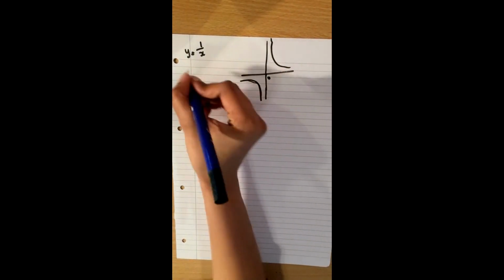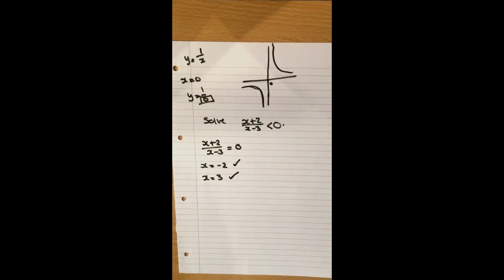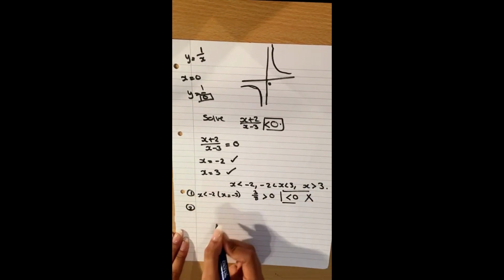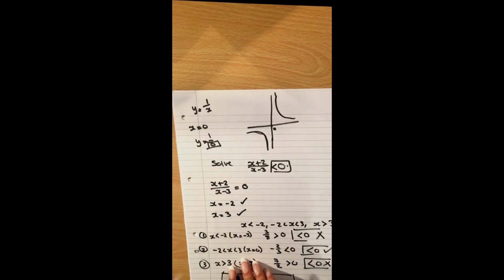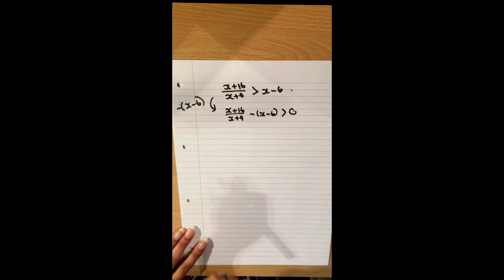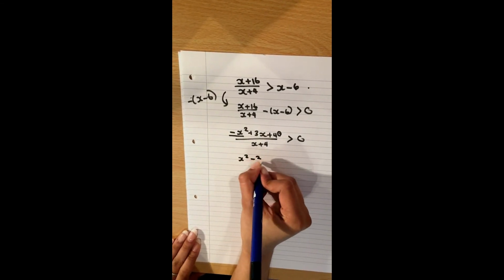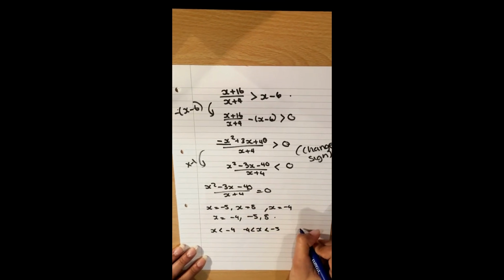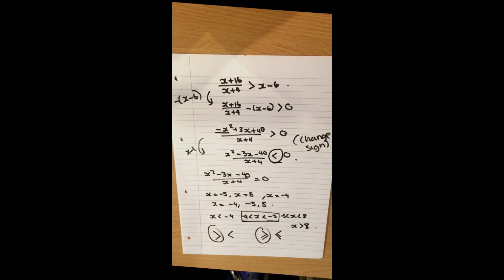Maths Tutorial - Inequalities (Asymptote Examples)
Inequalities 5